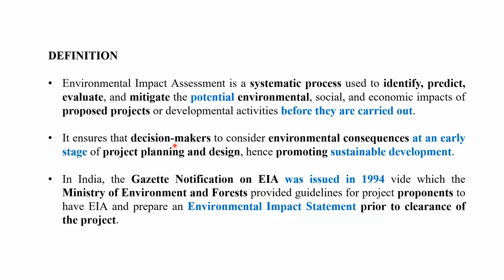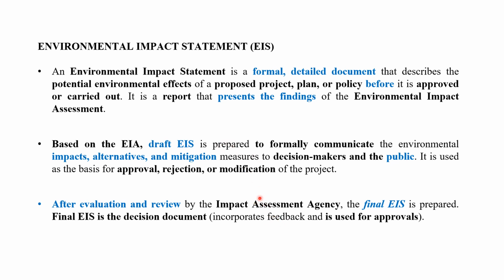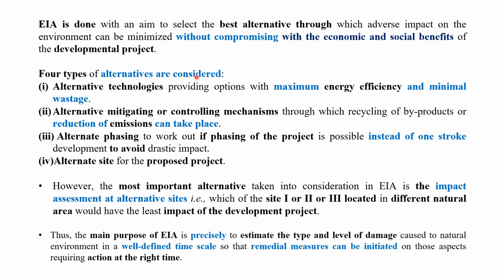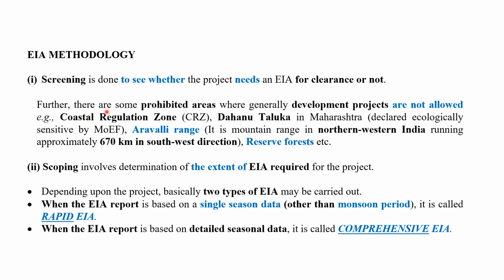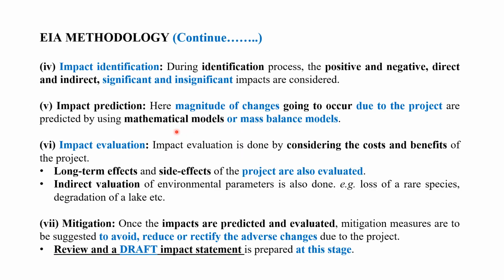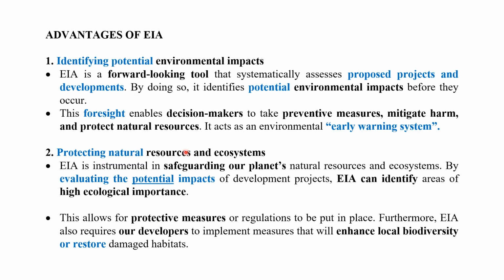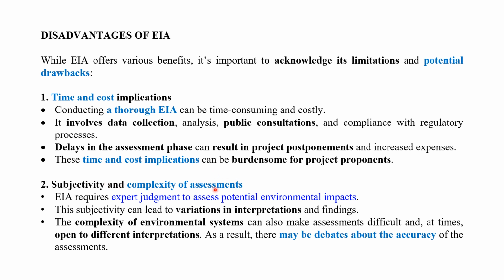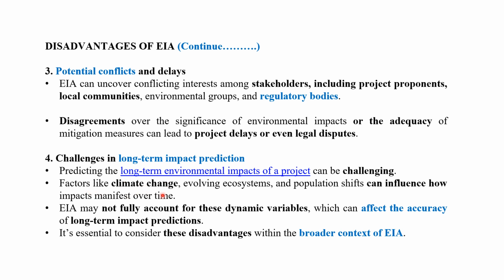Environmental Impact Assessment (EIA): Methods, Process, and Benefits Explained I EES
In this lecture, we explore Environmental Impact Assessment (EIA) in detail — its definition, goals, process, and importance in sustainable development. You will learn about the Environmental Impact Statement (EIS), draft and final EIS, screening, baseline data collection, impact prediction, alternatives, and decision analysis. We also cover methods of EIA, rapid vs comprehensive EIA, and environmental auditing along with the advantages and disadvantages of EIA.

This video is useful for students, researchers, UPSC/State PCS aspirants, and professionals in environmental science, geography, and development planning.
Topics Covered:

What is Environmental Impact Assessment (EIA)?

Goals and importance of EIA

Why EIA is needed for developmental projects

Environmental Impact Statement (EIS), Draft EIS & Final EIS

Points to be considered while preparing EIS

Alternatives in EIA

Methods of EIA

Screening in EIA

Rapid vs Comprehensive EIA

Baseline data generation

Impact identification, prediction & evaluation

Decision analysis in EIA

Environmental Audit